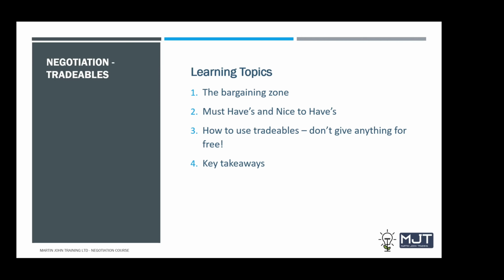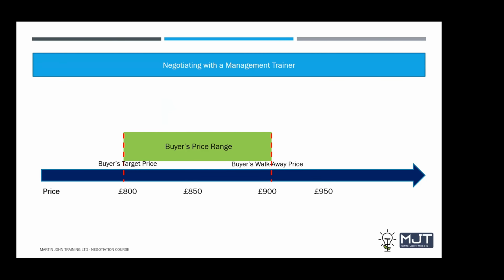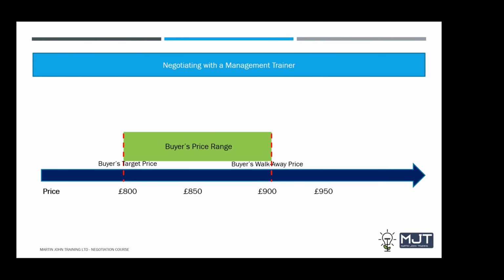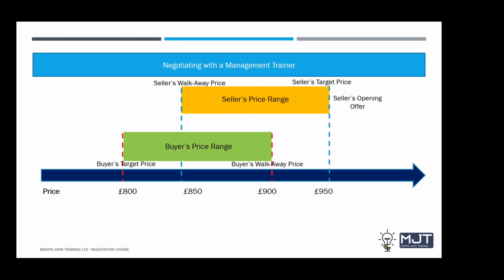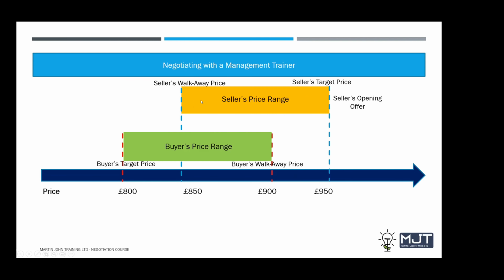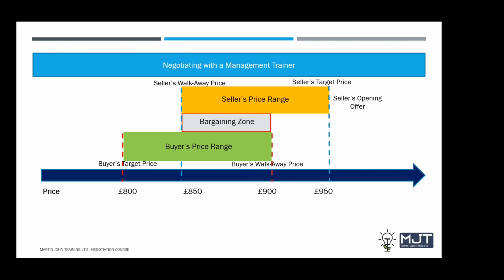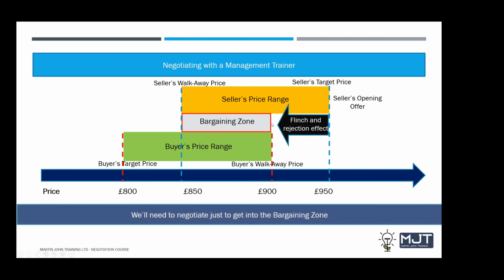Negotiation principles - The Bargaining Zone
The fundamentals of the seller position versus buyer position, and where a deal can be achieved - the bargaining zone. Plus, how to react when you're met by a price that's too high. If you'd like to find out more about MJT Negotiation courses, please